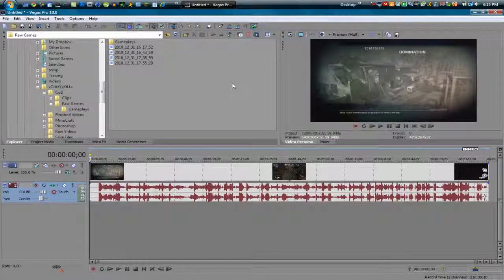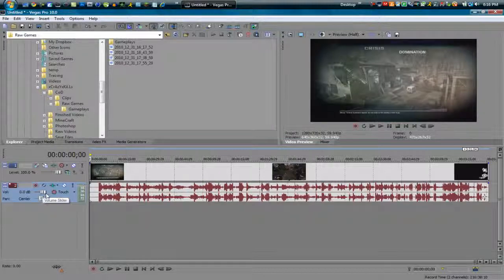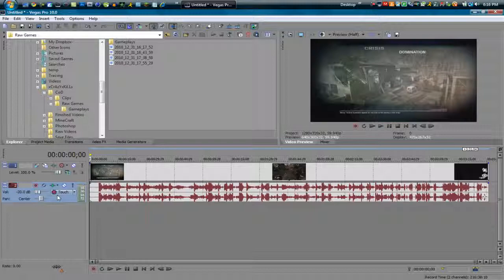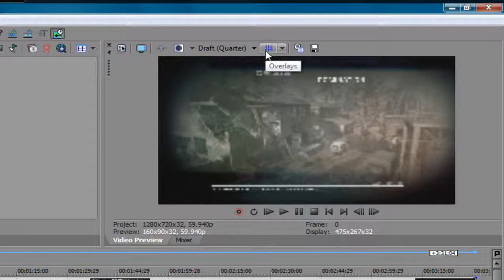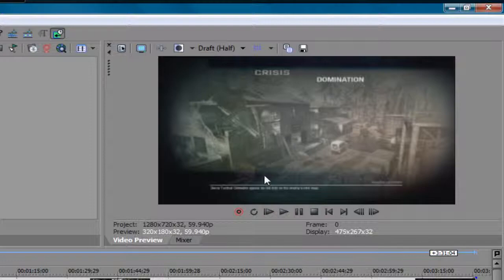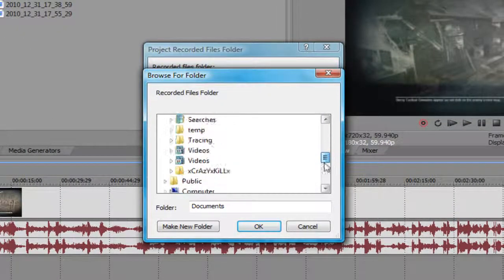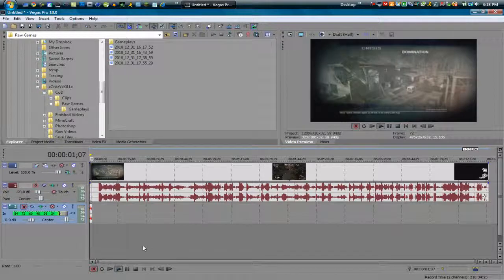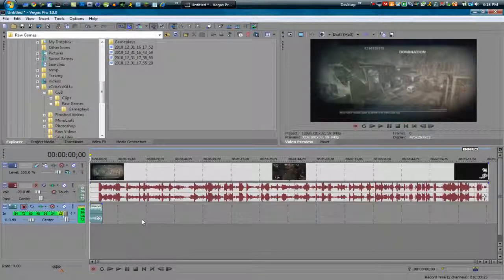How To Record Commentaries | Sony Vegas Tutorial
Really easy way to record commentaries.

Please send in your tutorials!